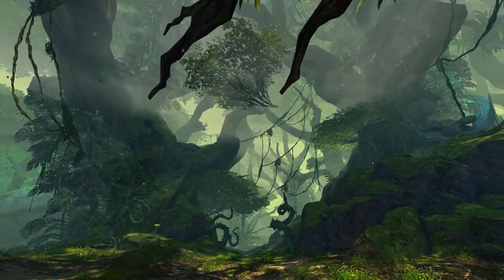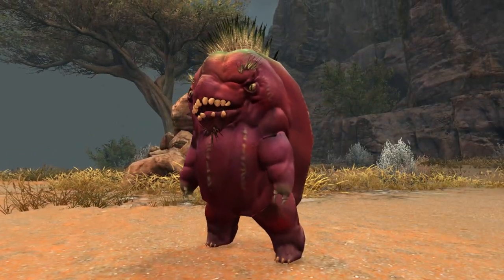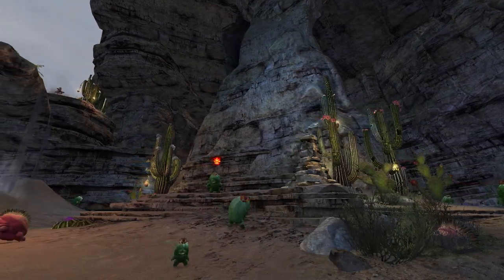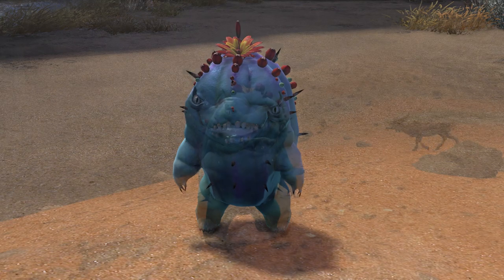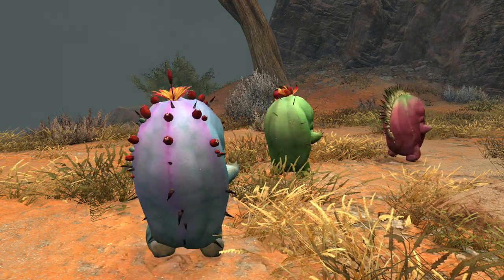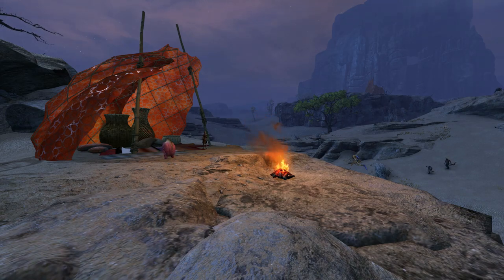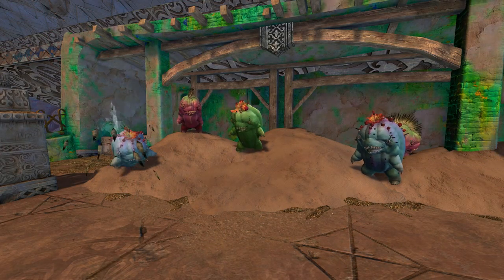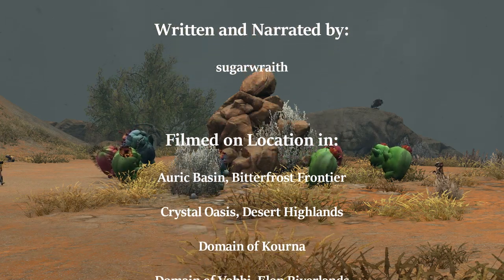[GW2 Lore] Life on Tyria 13: The Choya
I am an ArenaNet Partner. You can play Guild Wars 2 for free by clicking this referral

To purchase the expansions Path of Fire, Heart of Thorns, and End of Dragons please use this

Choya are some of the weird and wonderful creatures found in the deserts of Elona. Much like cacti, they are well-adapted to the heat and drought of the sand dunes. Though most choya are aggressive, some have banded together and formed settlements that show a surprising depth of culture.